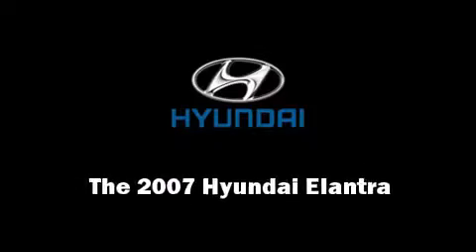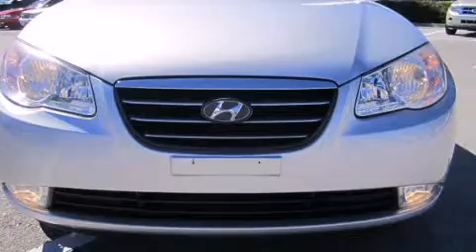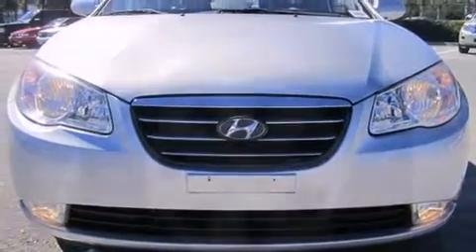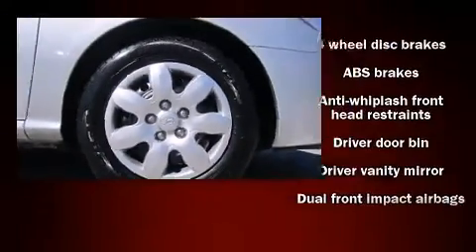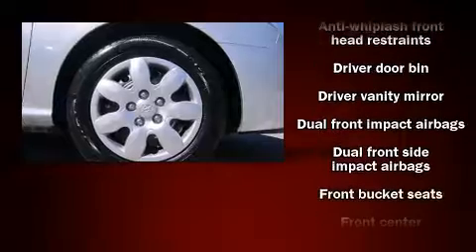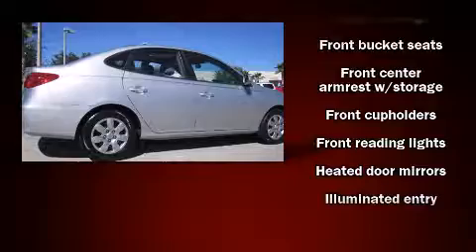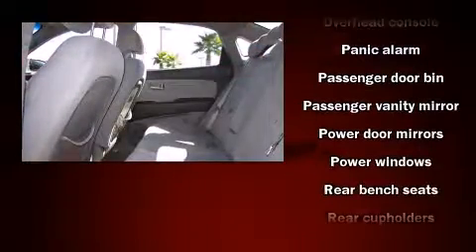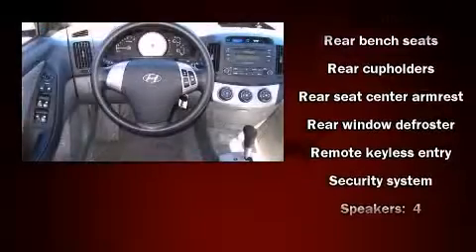2007 Hyundai Elantra 36 MPG Sedan in Daytona Beach, FL 32124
1420 N. Tomoka Farms Rd.

The 2007 Hyundai Elantra. This 4 door, 5 passenger sedan still has fewer than 70,000 miles! It features a standard transmission, front-wheel drive, and a 2 liter 4 cylinder engine. The following features are included: front bucket seats, a split folding rear seat, tilt steering wheel, heated door mirrors, remote keyless entry, an overhead console, and power windows. Rely on side curtain airbags during rollover collisions to protect both you and your passengers. Come down today and see this vehicle for yourself.